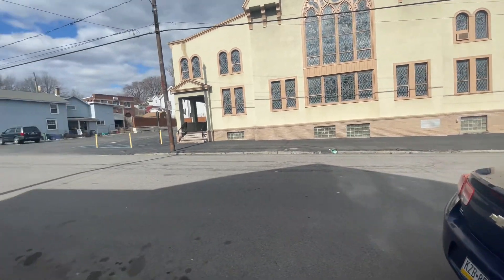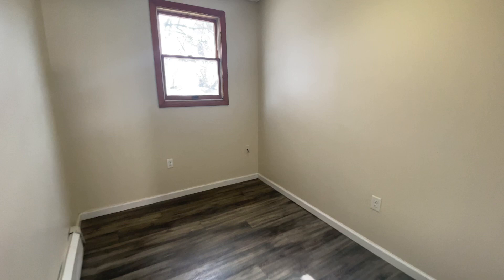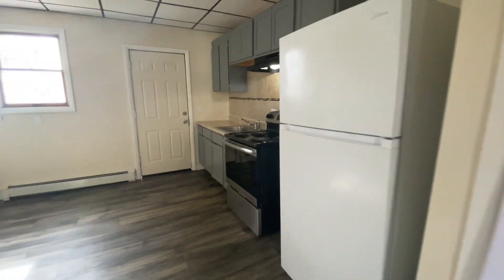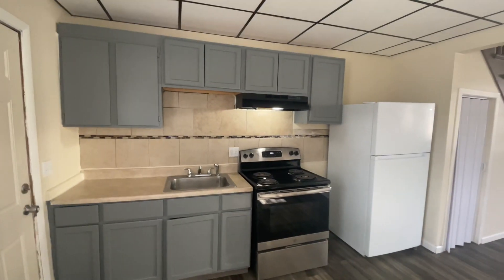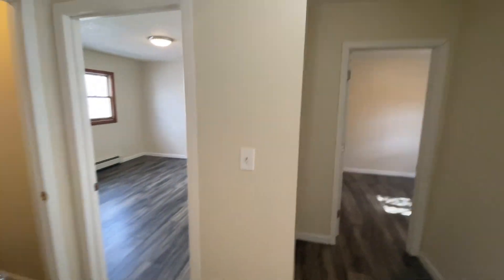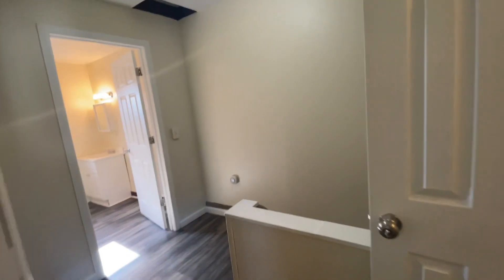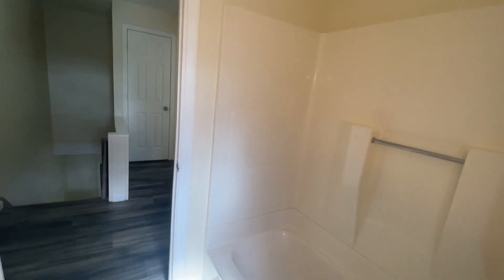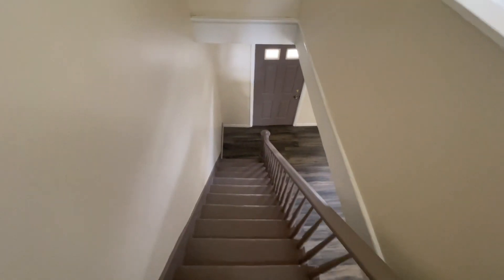1209 Jackson ave 3 bed 3/1/24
Nice clean, renovated unit with one ground floor bedroom and two bedrooms on a second floor, new paint, and flooring throughout and new kitchen. ￼ there’s plenty of closet space with several Walk-in closets. Laundry electric dryer hookup in kitchen.

Tenant pays

Gas for hot water baseboard heating and hot water.

Electric dryer hookup. ￼

If interested go to parasoleproperties.com and submit an application ￼